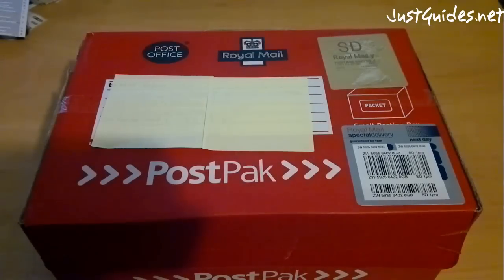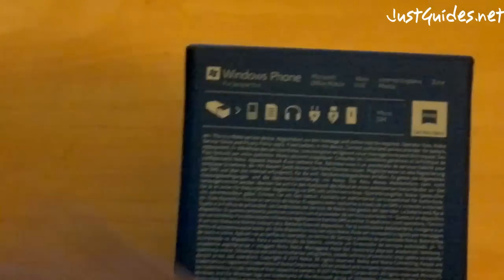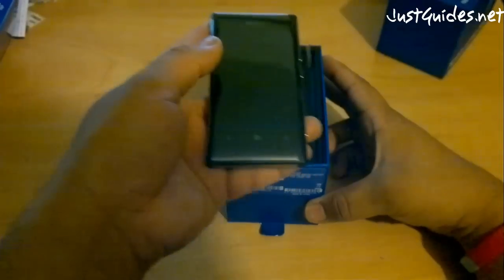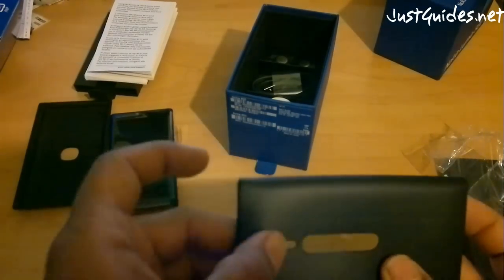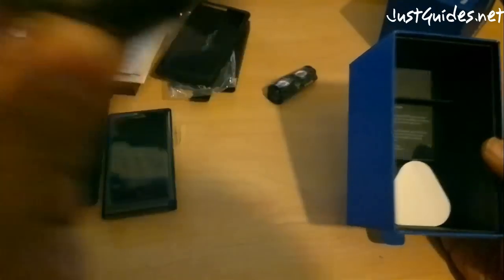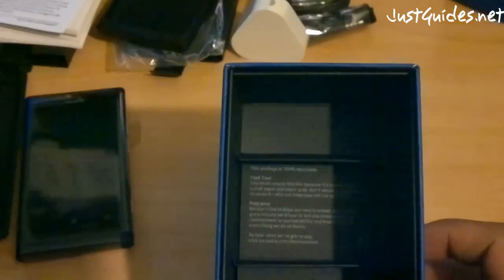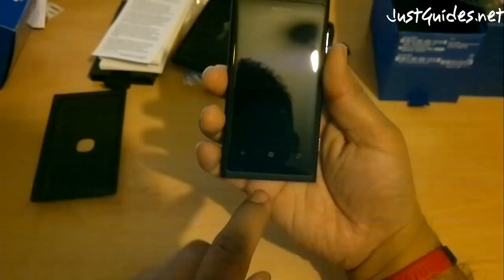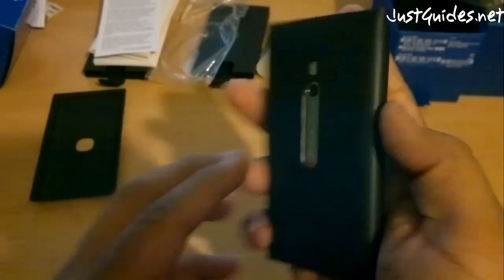Nokia Lumia 800 Unboxing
Unboxing of the Nokia Lumia 800.